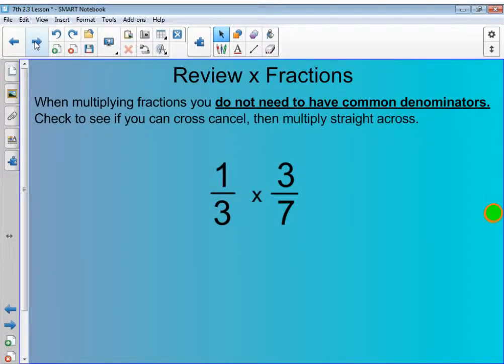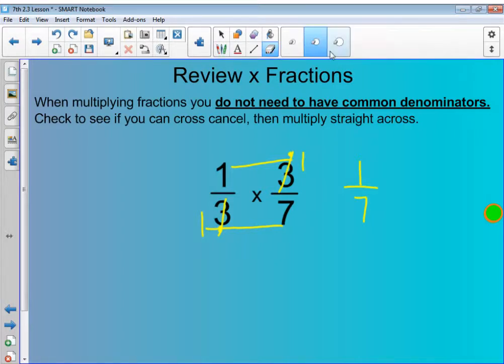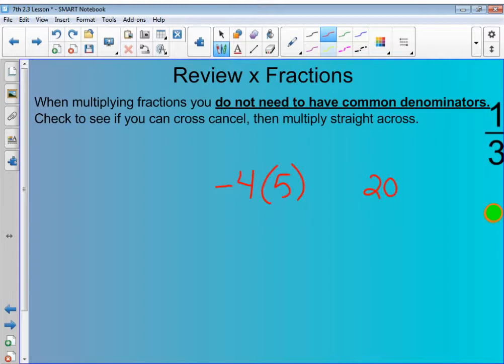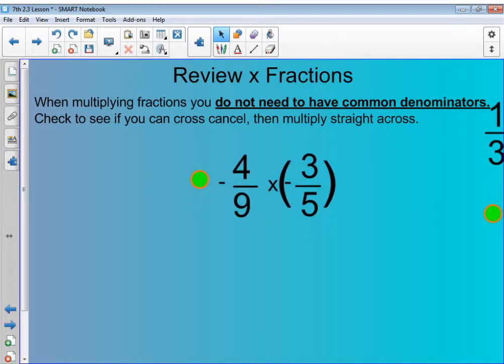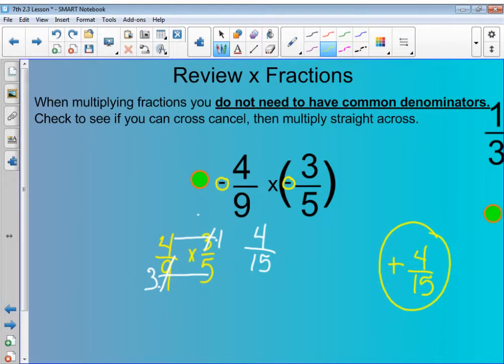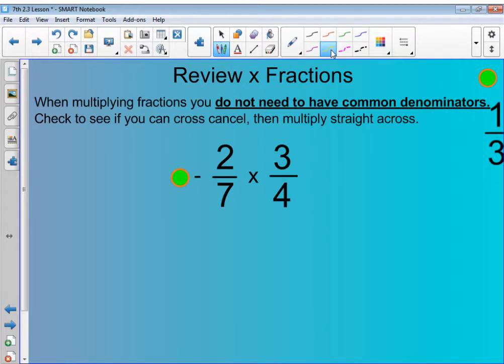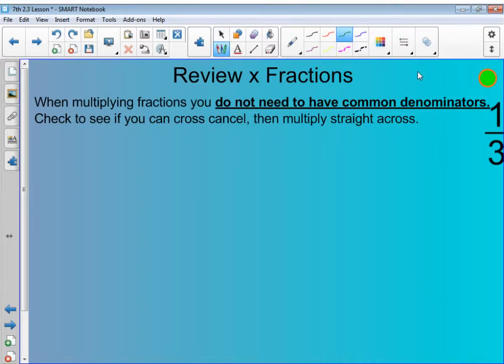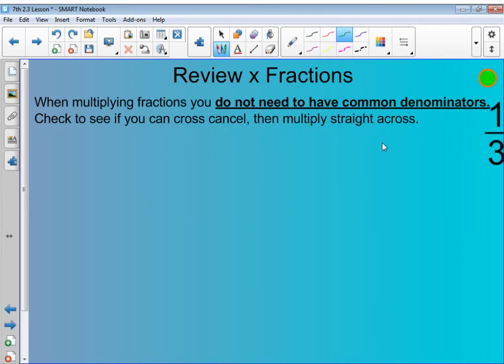7th 2.4 (1) Multiplying Rational Numbers (Basic Fractions)